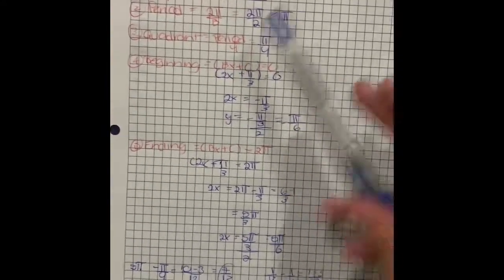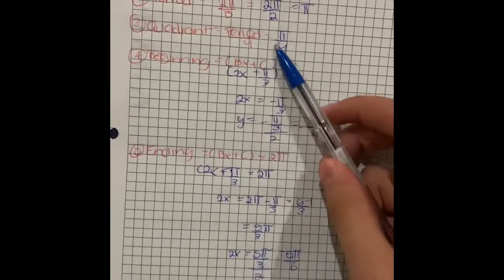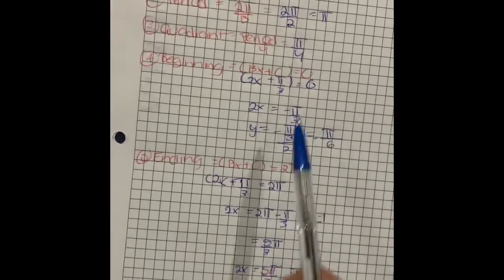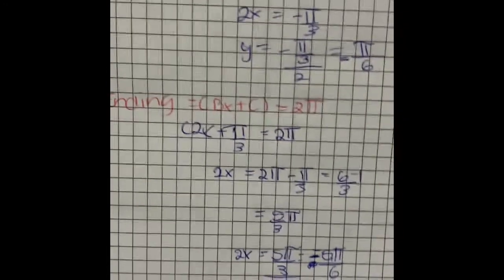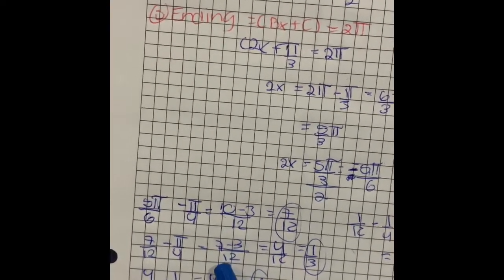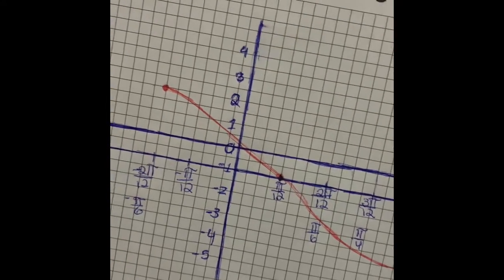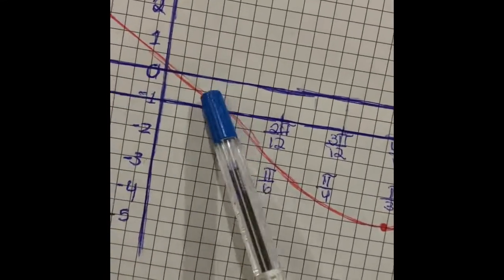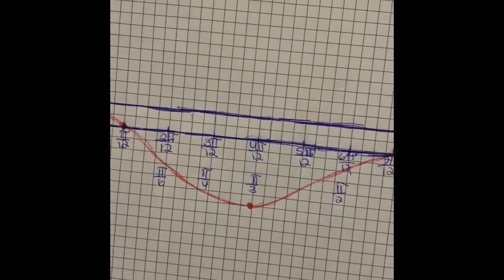KEY MATH PROJECT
Here’s my key project for math ;)